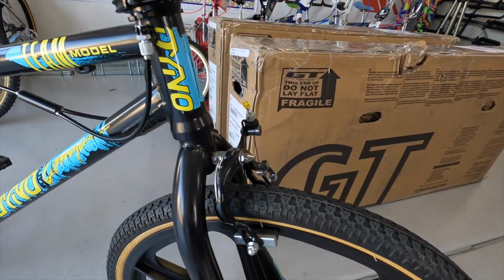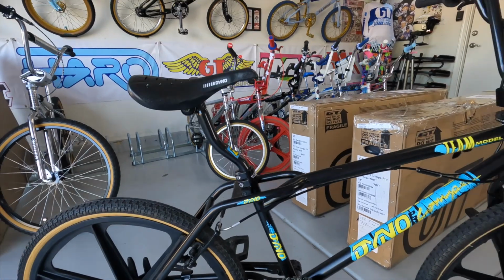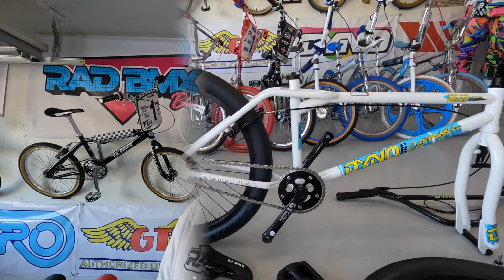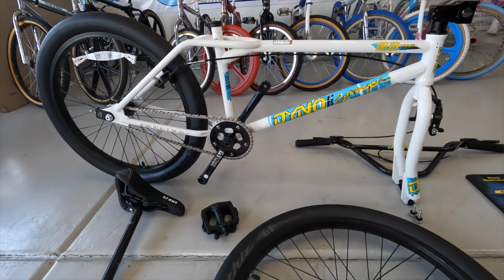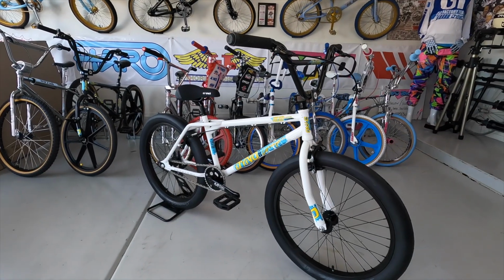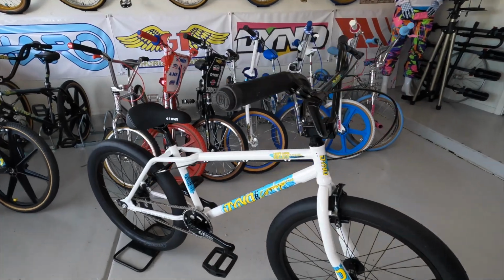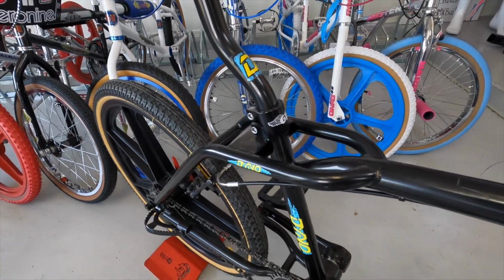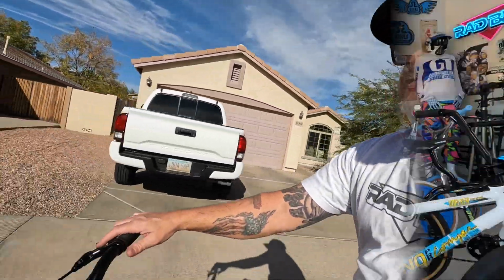Unveiling TWO New BMX Builds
RAD BMX MERCH